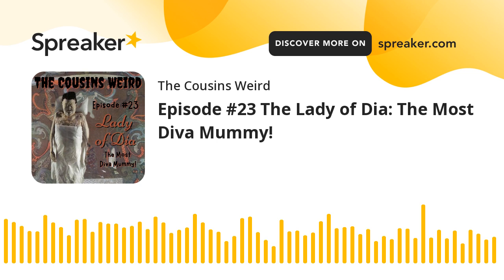Episode #23 The Lady of Dia: The Most Diva Mummy! (part 2 of 3)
The Lady of Dia was the OG Diva. She was entombed with her favorite things, drinks, her favorite foods, and even had her wig on! She wanted her afterlife to match how she lived! Join us and learn about the pickled princess!

Linktr.ee/thecousinsweird